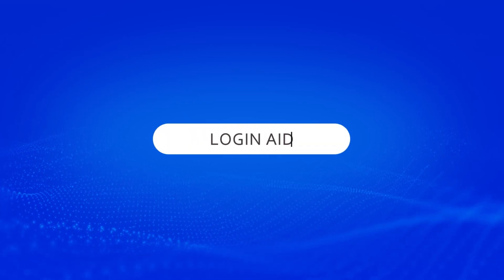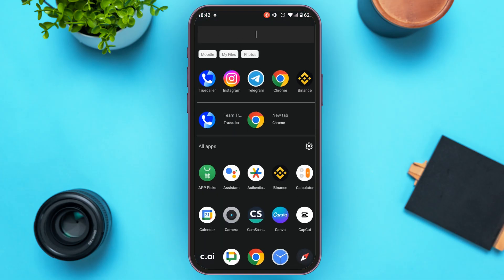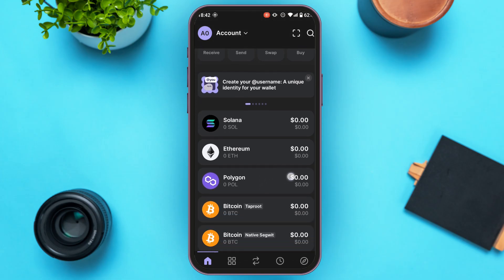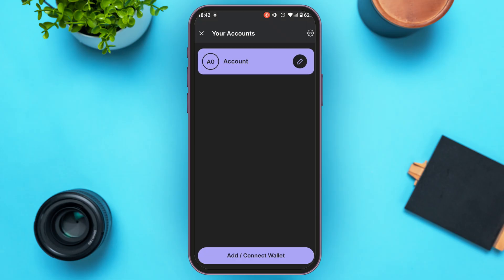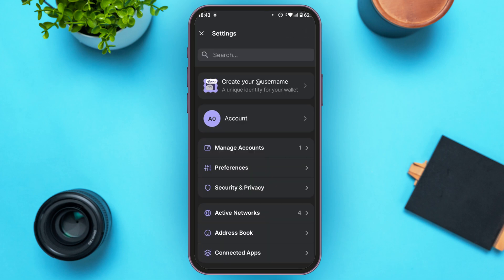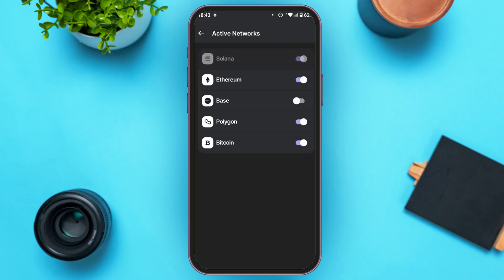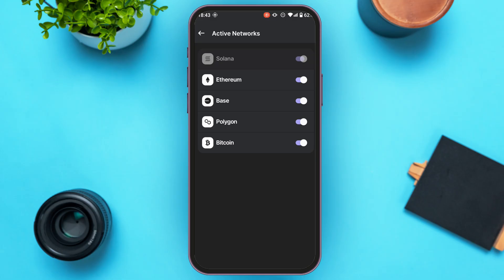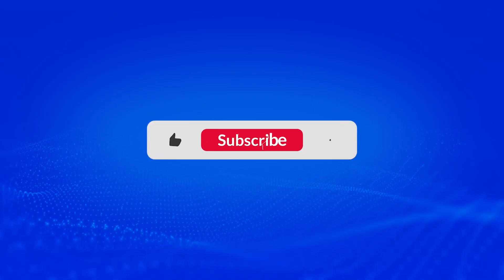How To Add Base Network To Phantom Wallet 2025 | Configure Base Blockchain In Phantom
Adding the Base network to your Phantom Wallet lets you manage and interact with Base-based assets and applications. In this video, we’ll walk you through the process of integrating the Base blockchain into your Phantom Wallet, including the exact settings you need to configure. Get started with Base network transactions in no time!